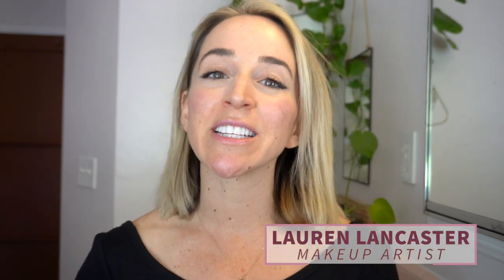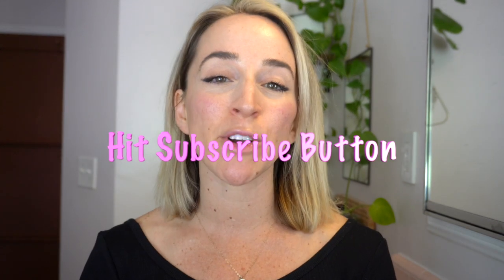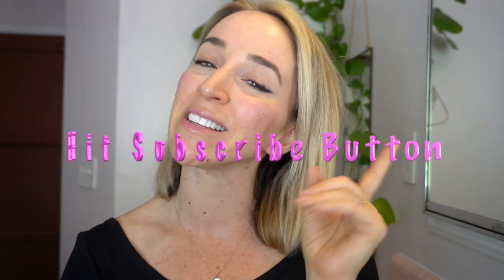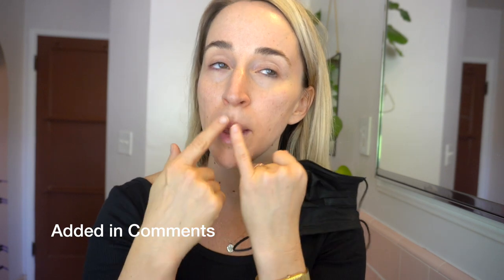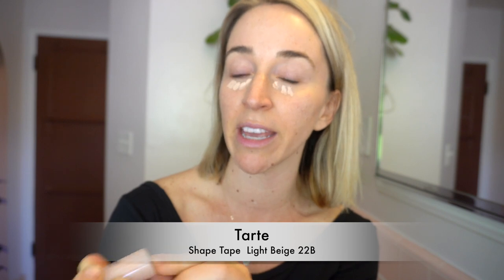Masks and Makeup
In 2020 we had to wear a mask to keep people safe... we had to wear makeup and a mask so what’s the best practices?? How to keep your skin clear while wearing a mask. How to bring out your eyes while wearing a mask. I answer these questions and more in this Makeup & Masks how to :)

Ask any questions !!

Lauren